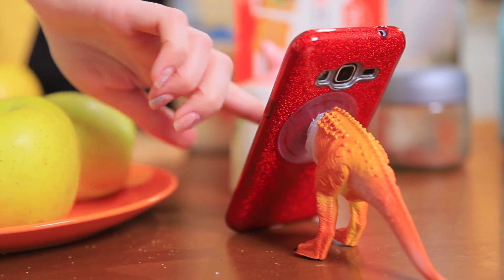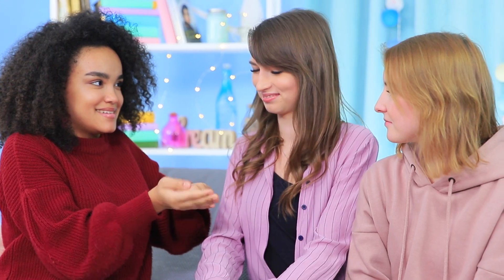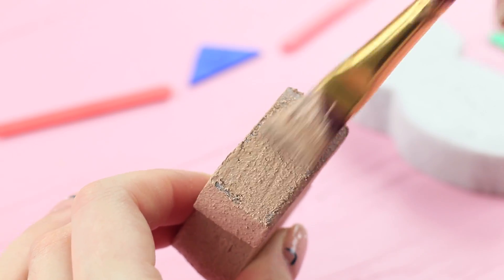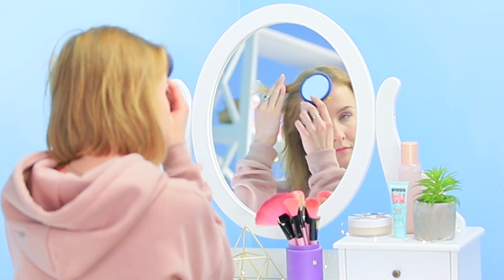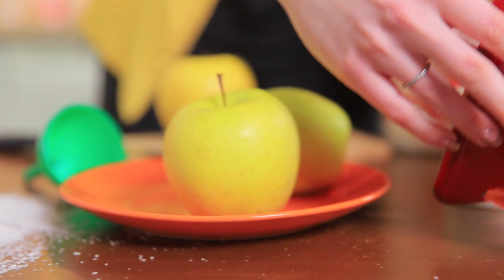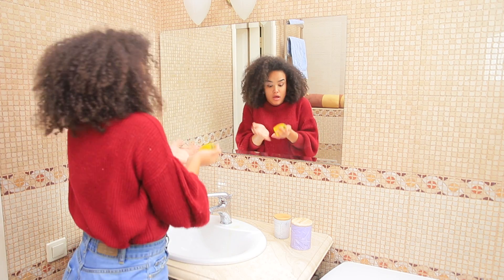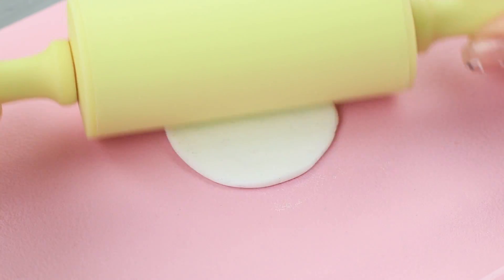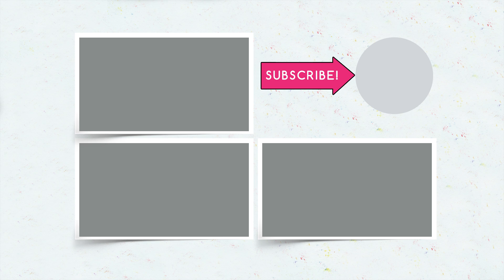Make Old Toys Great Again / 13 Life Hacks With Dolls And Toys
Do you’ve broken dolls and other old toys that you no longer play? Don't rush to throw them away, because you can do many interesting things with it!

Supplies and tools:
• Broken Barbies
• Utility knife
• Candle
• Jewelry supplies
• Barbie boots
• Awl
• Polymer clay
• Flat pliers
• Acrylic paints
• Hot glue gun
• Blank bobby pins
• Decorative flowers
• Styrofoam
• Marker
• Nail file
• Magnets
• Double sided tape
• Toy animals
• Spray paint
• Keychain rings
• Phone case
• Acrylic primer
• Felt
• Silicone sucker
• Succulent rocks
• Soil
• Succulent
• Soap base
• Yellow food coloring
• Plastic egg mold